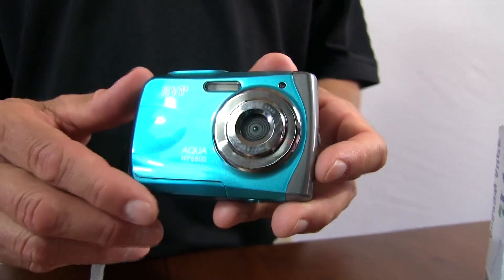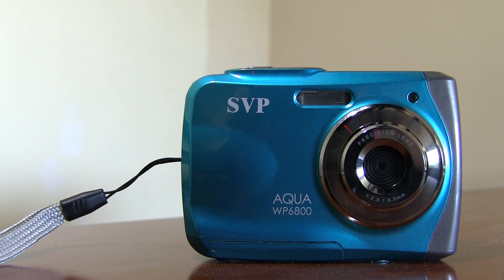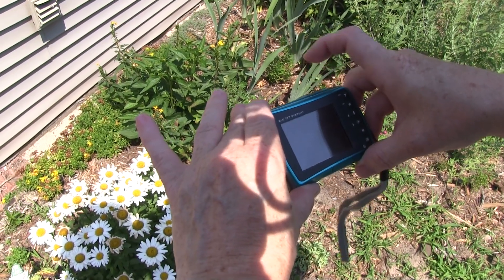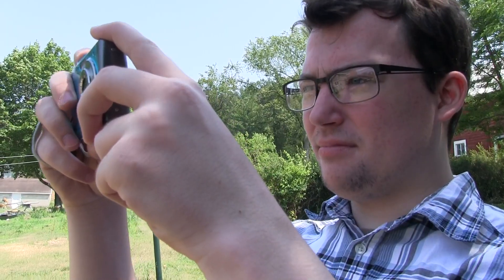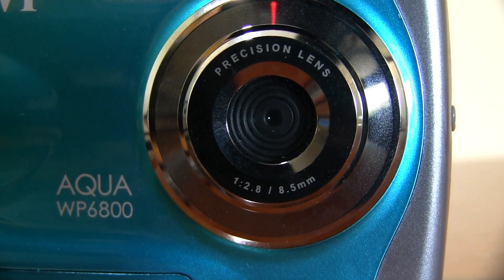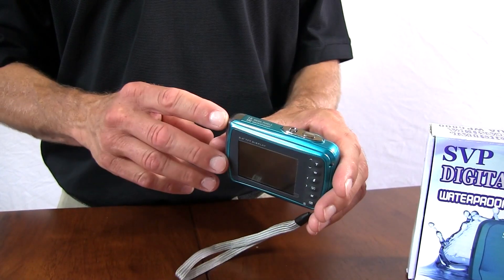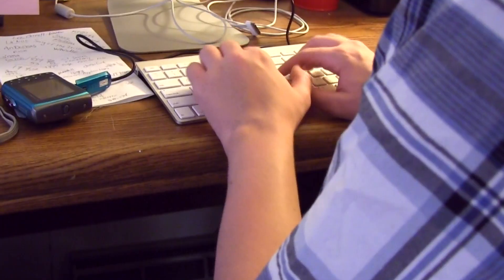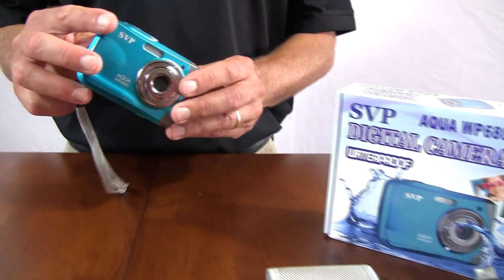SVP AQUA-WP6800 Underwater 18MP Max. Digital Camera & Video Recorder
WP6800- Pink